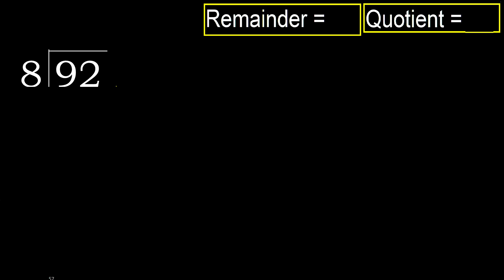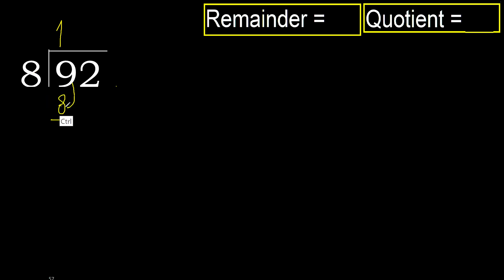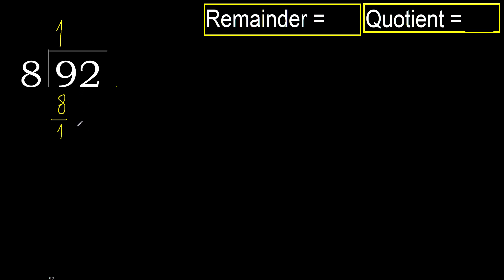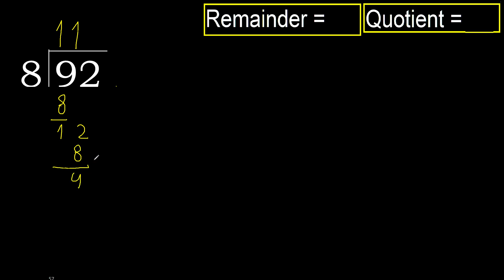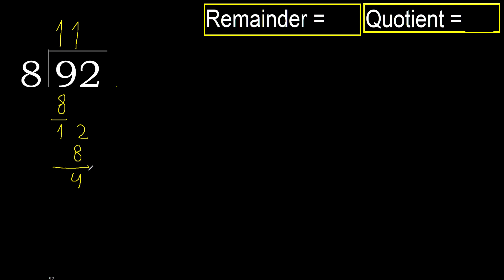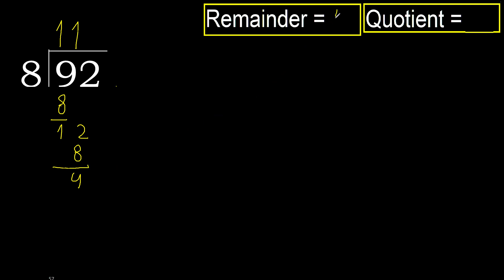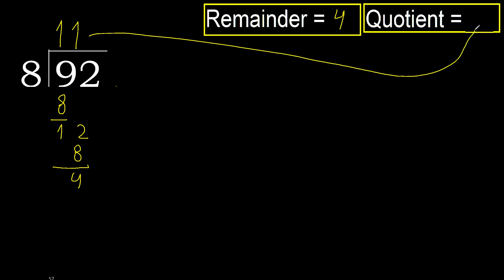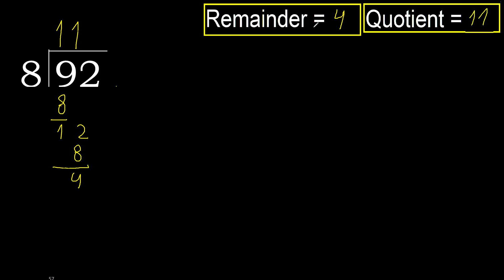Divide 92 by 8 . remainder , quotient . Division with 1 Digit Divisors . Long Division . How to do